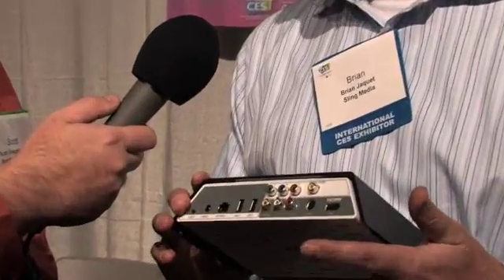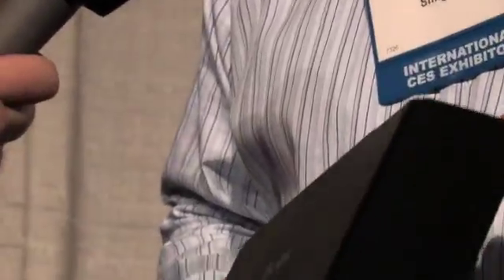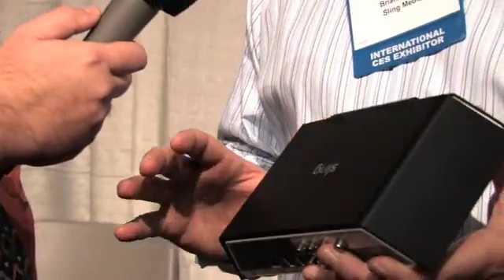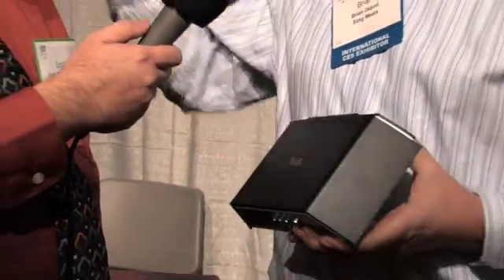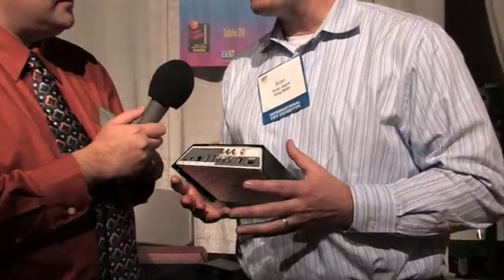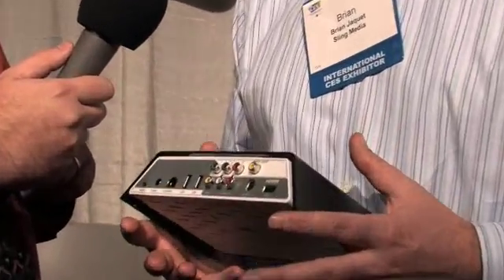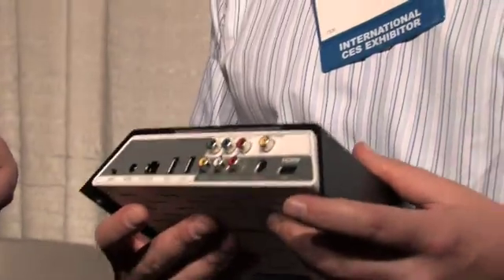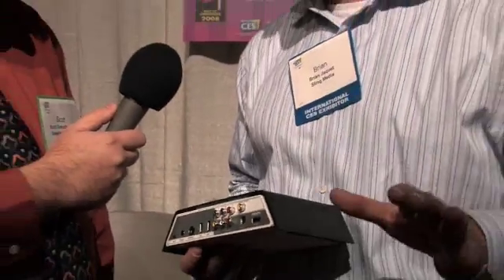SlingCatcher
Brian Jaquet of Sling Media gives us a look at the upcoming SlingCatcher!  Sling Media is also the maker of the popular SlingBox product line.